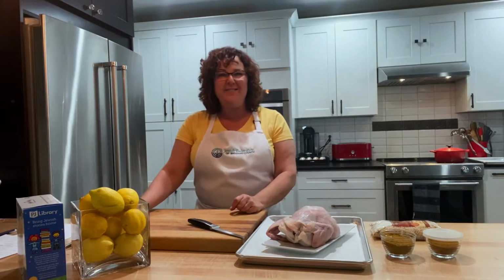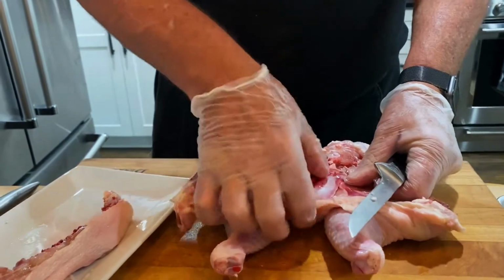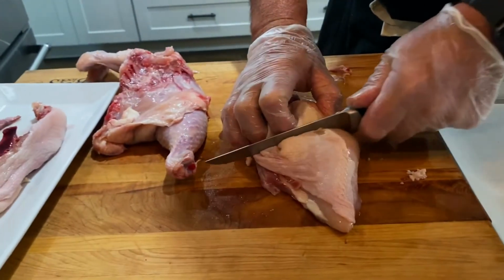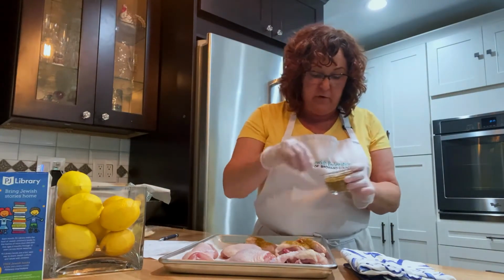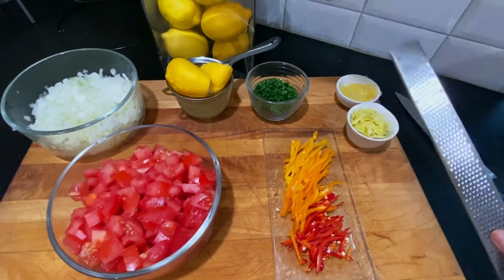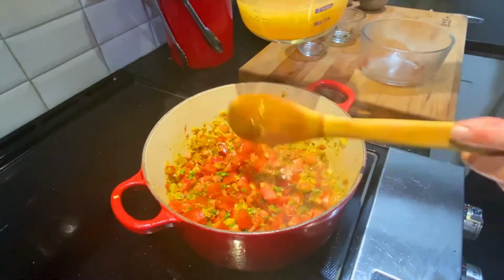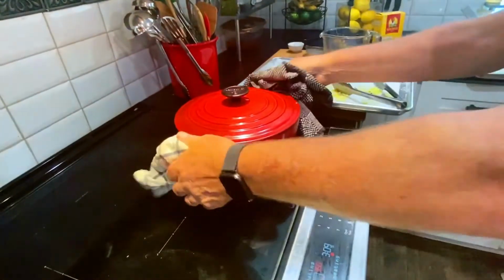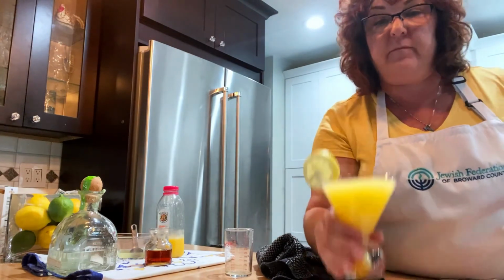Cooking with Elaina: Lemon Chicken